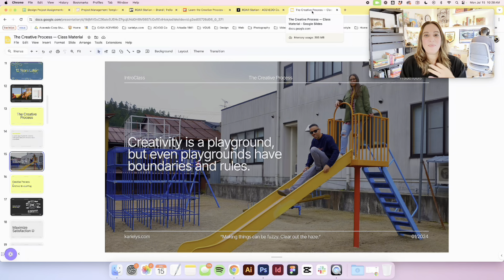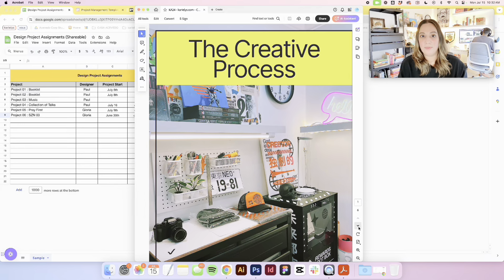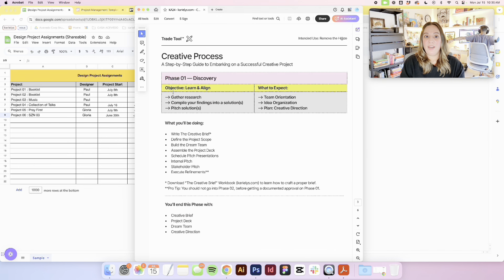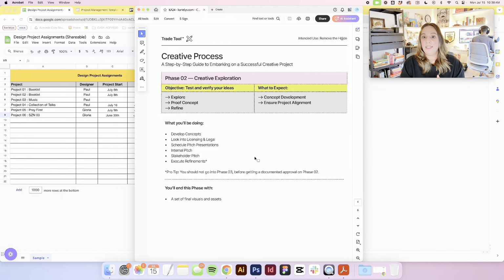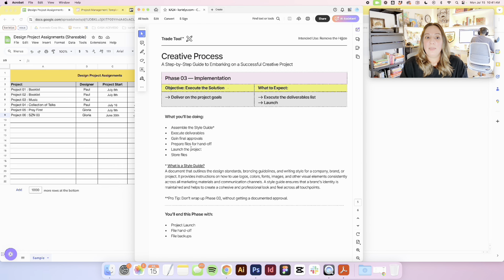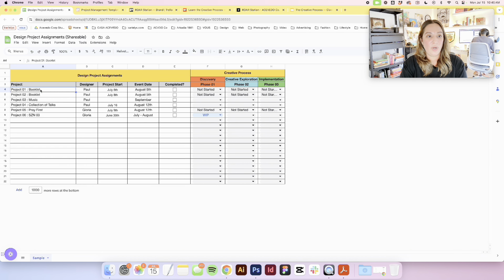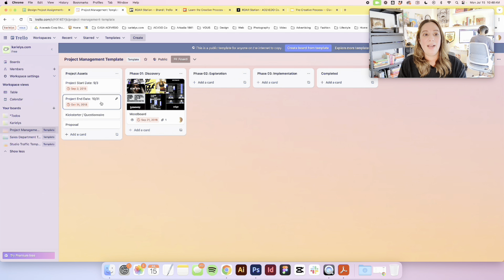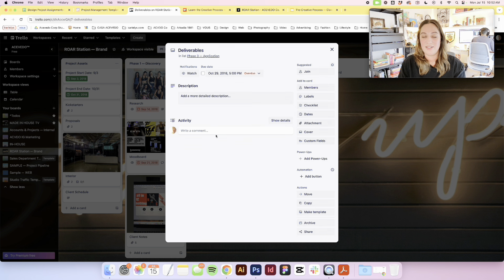How I Manage 10+ Projects Simultaneously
Want to know how to manage 10+ projects simultaneously? In this video, I'll share my tips and strategies for staying organized as a project manager that stays on top of multiple projects at once. Whether you're a freelancer, entrepreneur, or student, these tips will help you juggle all your responsibilities effectively!

04:19 What is project management?
04:37 What is the role of a project manager?
06:36 Your main focus as a project manager should be...
09:05 How I use the creative process for project management
10:45 What is the creative process?
20:30 Which platform is best?
23:40 Exercise: Project managing using the creative process (Google Sheet)
26:51 Exercise: Trello